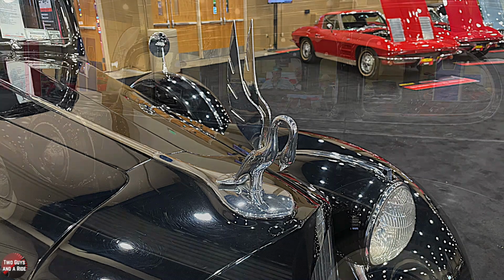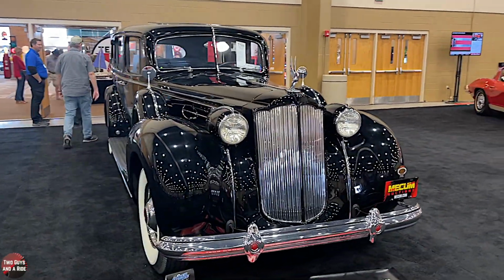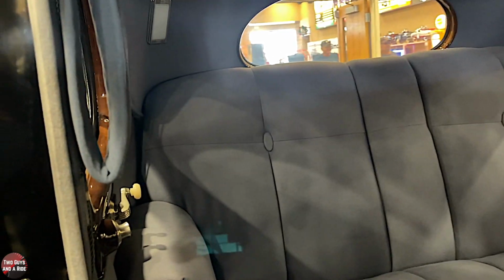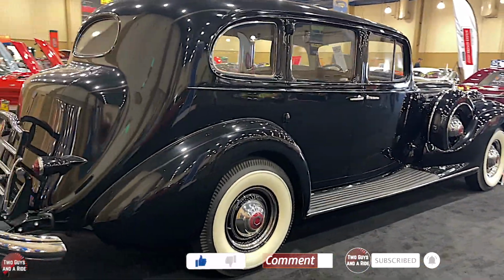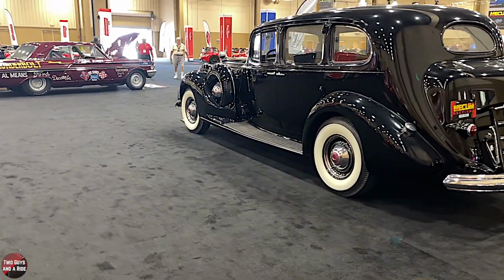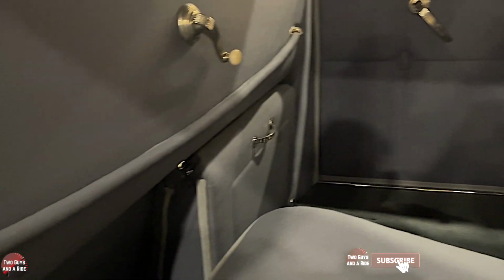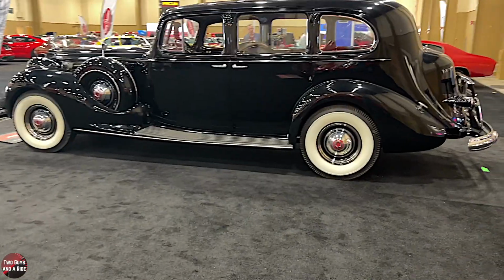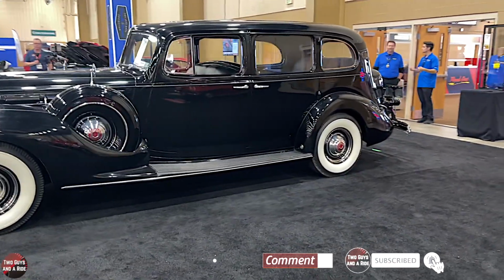1938 Packard Twelve Town Limousine - Mecum Auction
HIGHLIGHTS
• 1994 Willistead Classic Best in Class (CCCA Designated Classics 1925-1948
• Blue Ribbon Best in Circle at 1995 Meadowbrook Concours d'Elegance
• First in Class at National Packard Automobile Classics meet in Dayton, Ohio in 1996
• CCCA Grand Classic First Prize winner in 1996
• AACA Junior National First Prize in 1996
• AACA Senior National First Prize in 1998
• Same owner since 1983
• Comprehensive 11-year restoration completed by the former Pre-War Technical
Advisor National Packard Club
• 473 CI V-12 engine
• 3-speed manual transmission
• Semi-floating rear axle
• Independent coil spring suspension
• Worm and roller steering
• Bendix hydraulic drum brakes